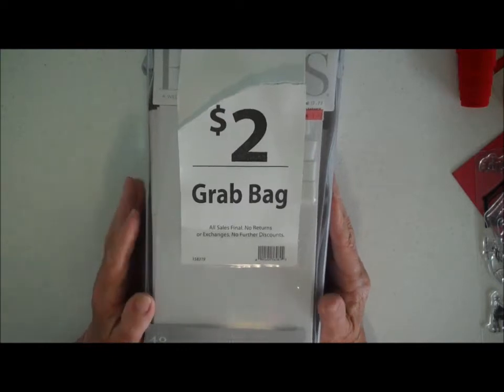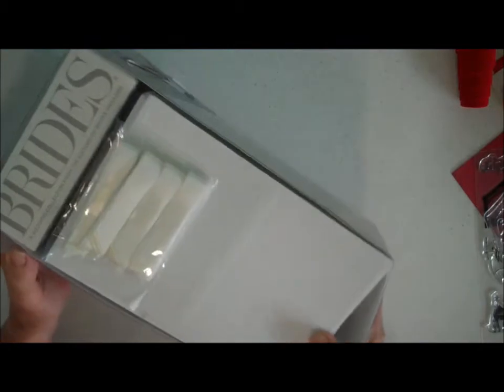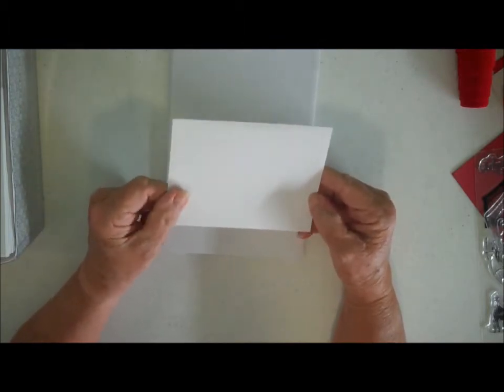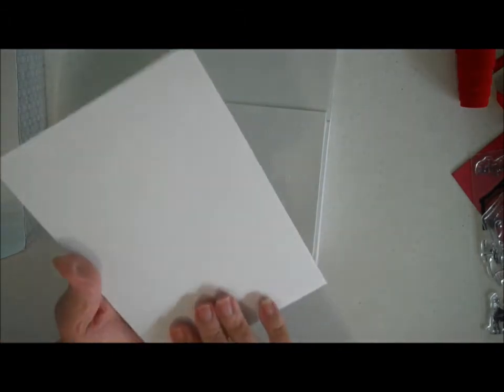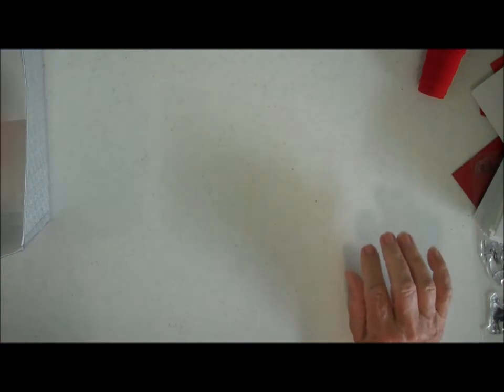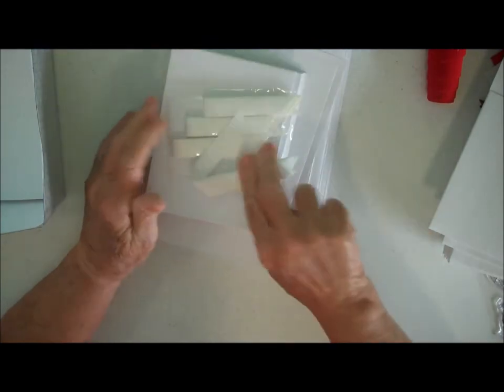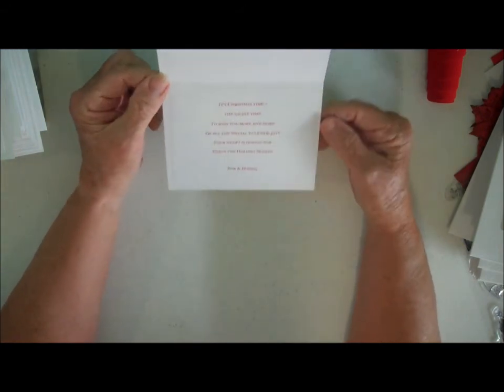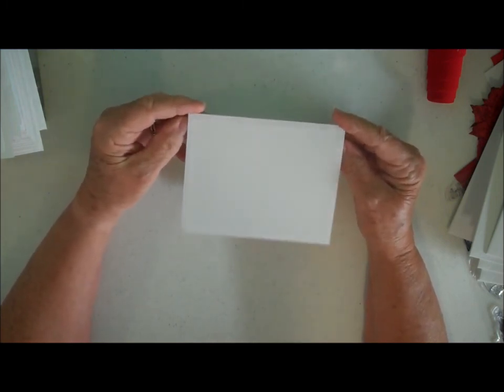Think Outside the box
What you can get in a grab bag sale at Michaels